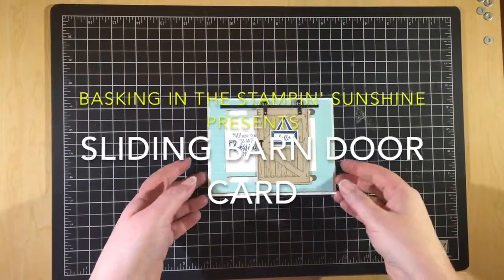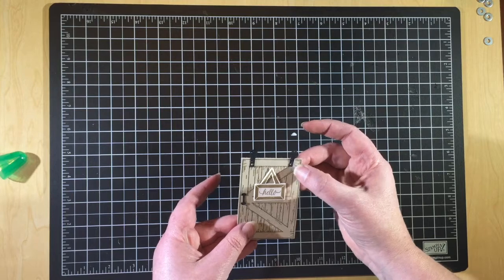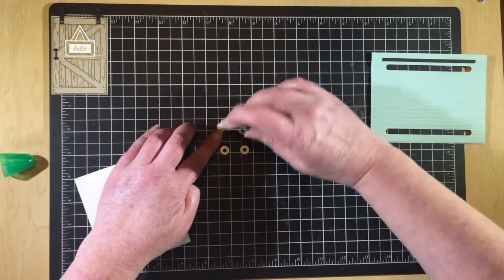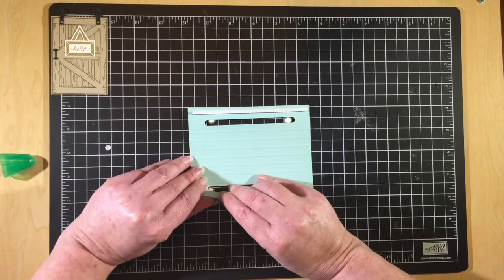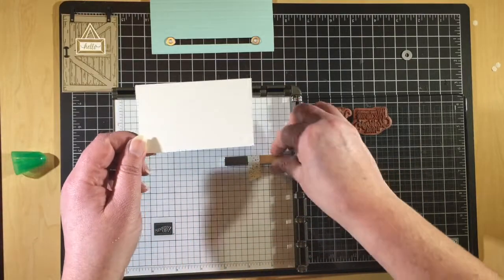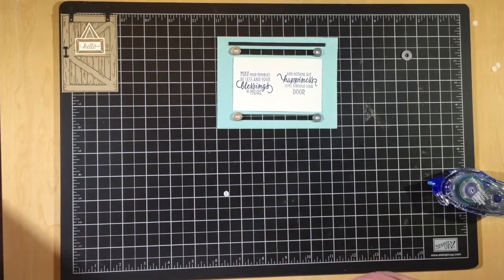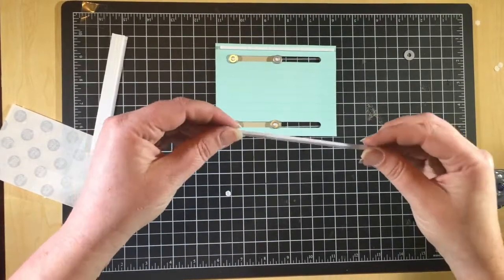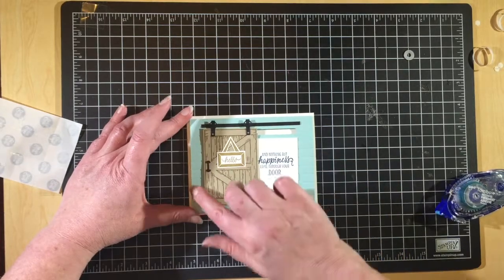Stampin' Up Barn Door Card